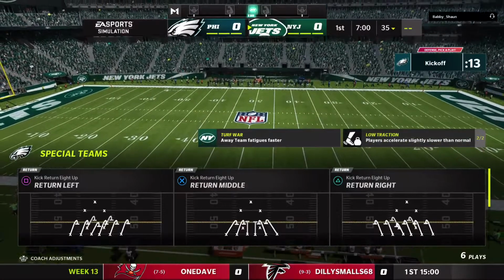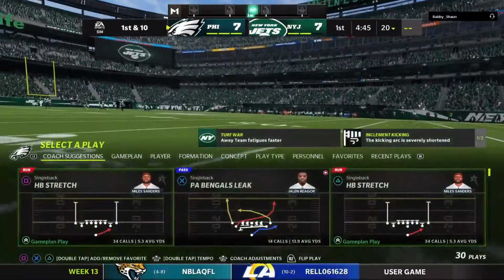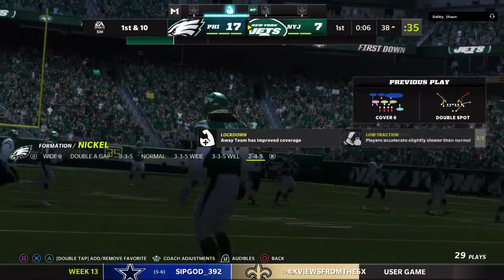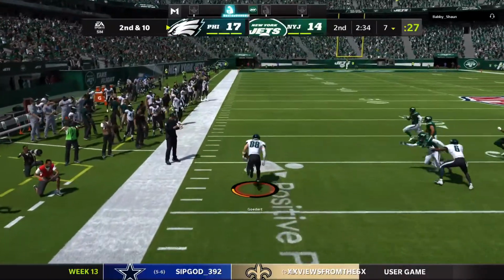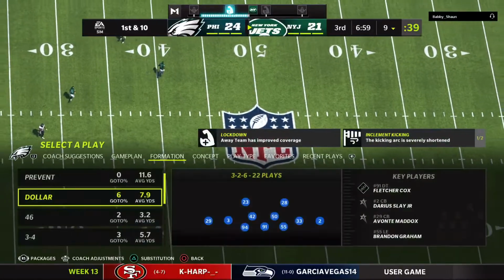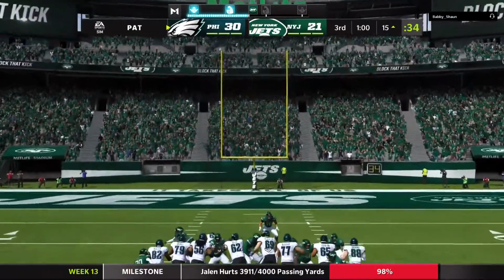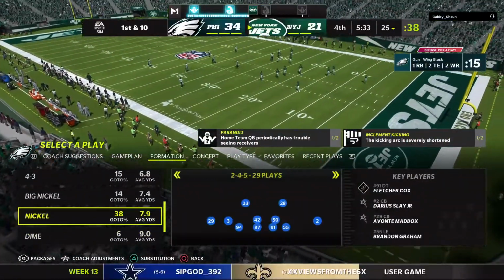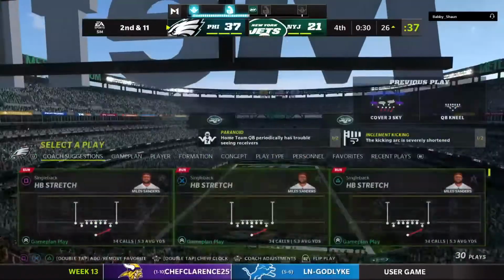Back eagles v jets